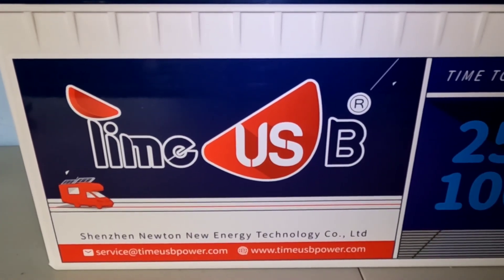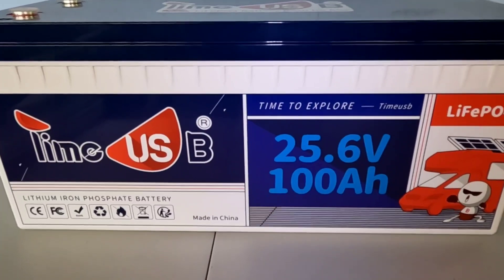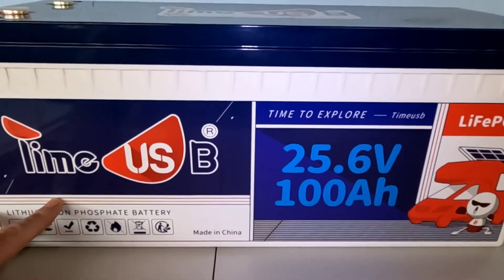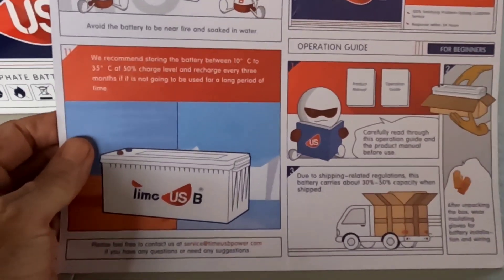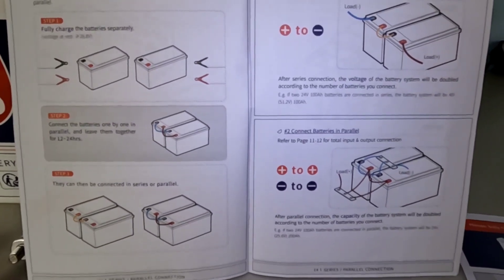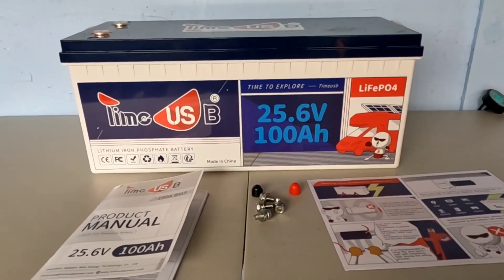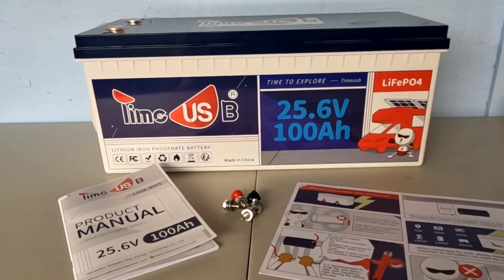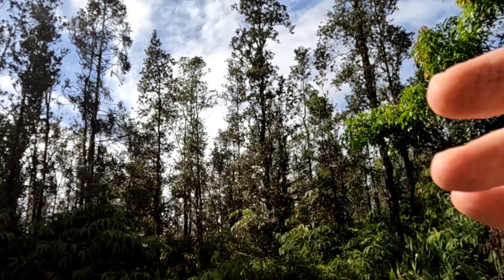Timeusb 25.6V 100Ah LiFePO4 battery review. 2560Wh! Budget friendly, with grade A cell's!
Smaller, lighter powerhouse LiFePO4 battery for 24, or 48V system's! 4K-15K cycles!